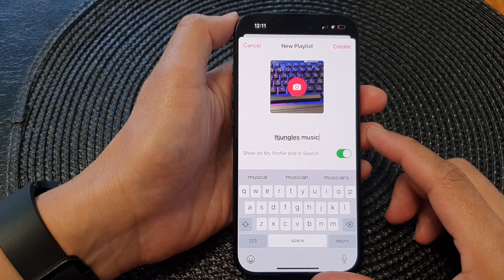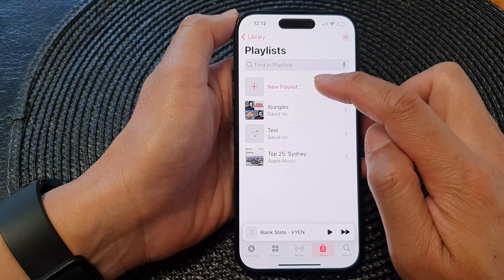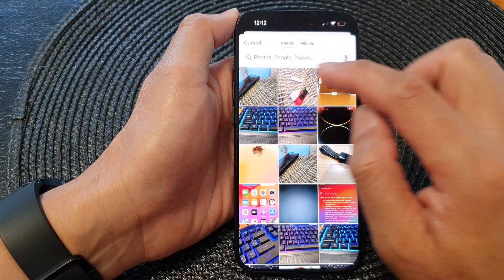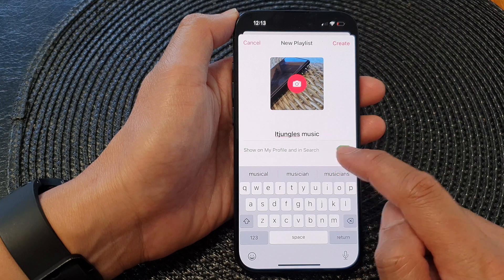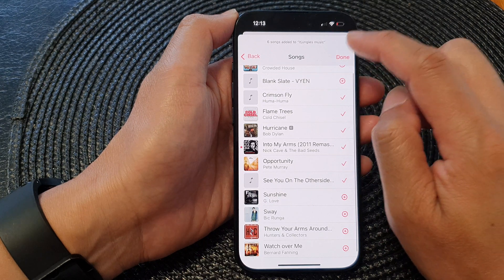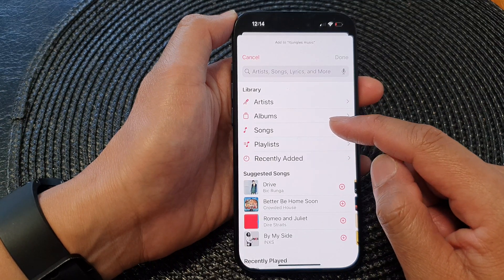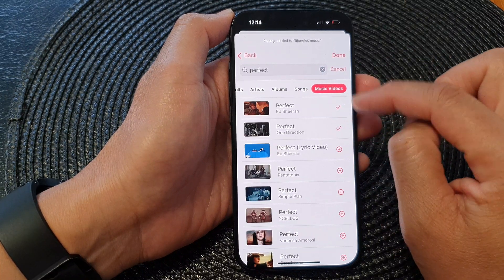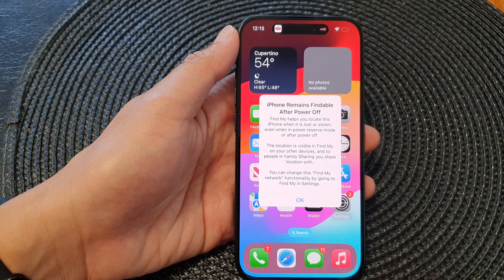iPhone 15/15 Pro Max: How to Create A New Music Playlist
Learn how you can create a new music playlist on the iPhone 15 / 15 pro / 15 plus.